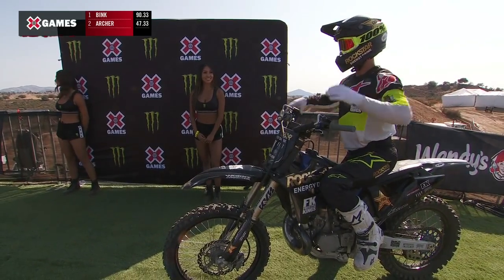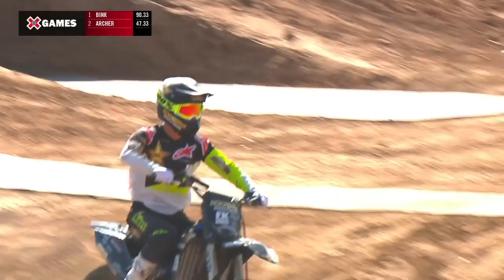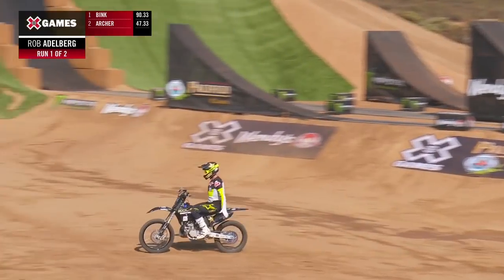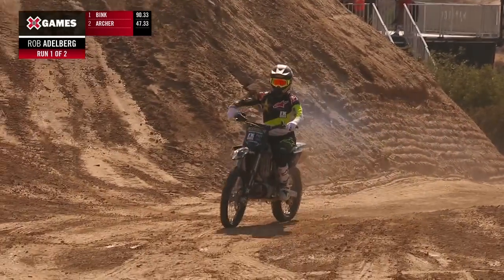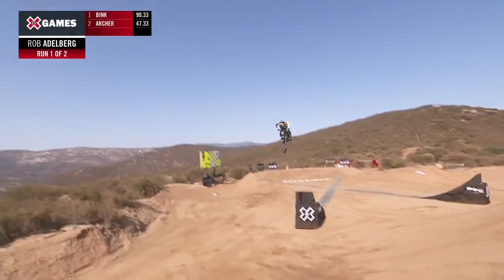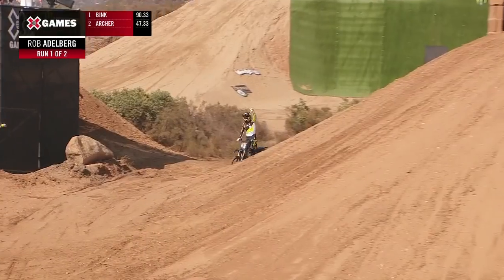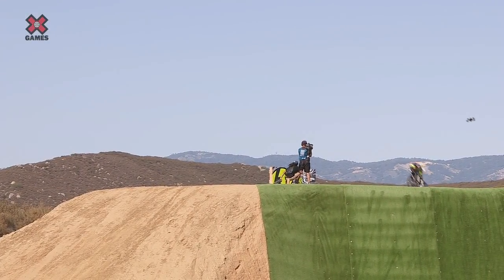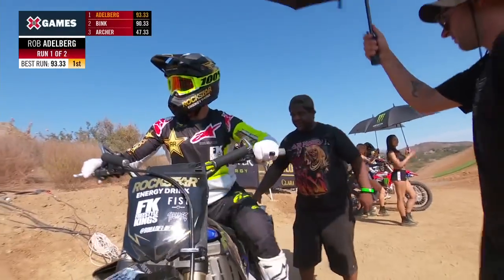GOLD MEDAL VIDEO: Moto X Best Trick | X Games 2021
Guess who took the top spot in Moto X Best Trick at X Games 2021? Watch and see.

X Games is your premier destination for all things action sports, music, lifestyle and everything in between.

X Games has been the worldwide leader in action sports since 1995.